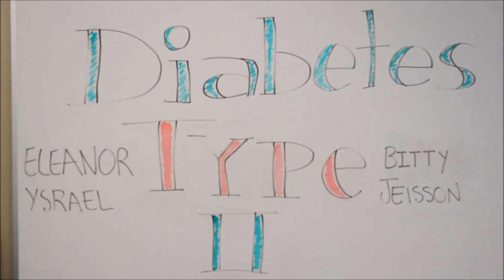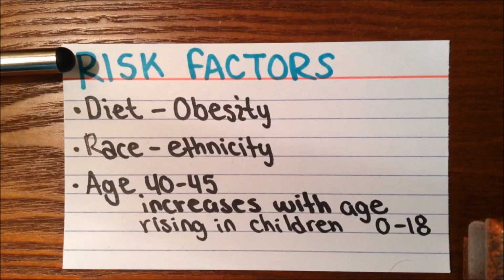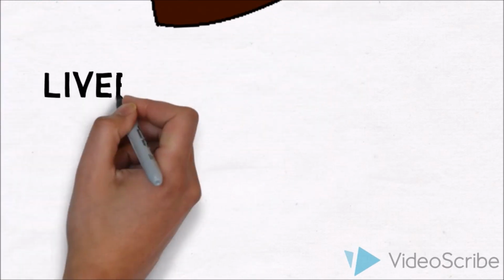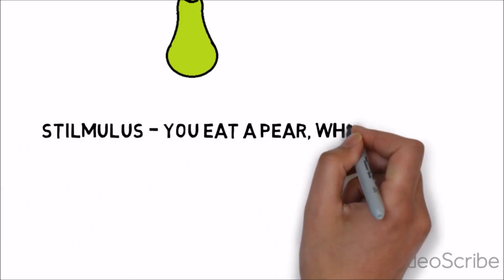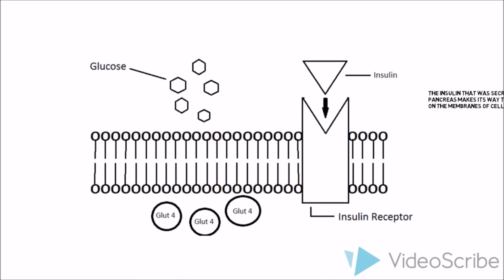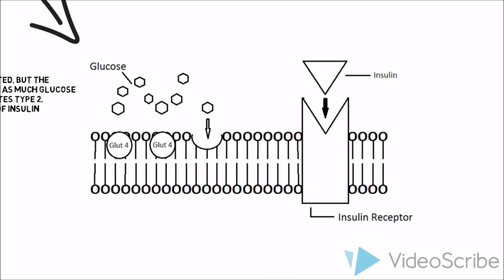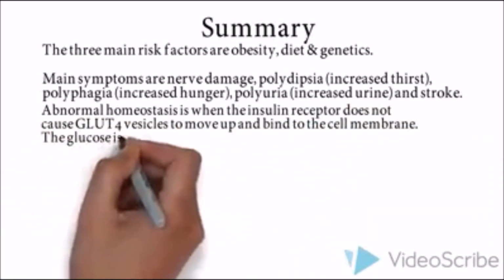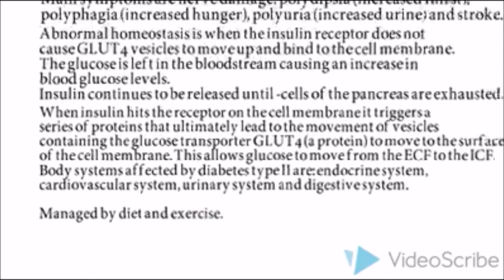Diabetes Type Two (by Bitty, Elanor, Ysreal and Jeisson)